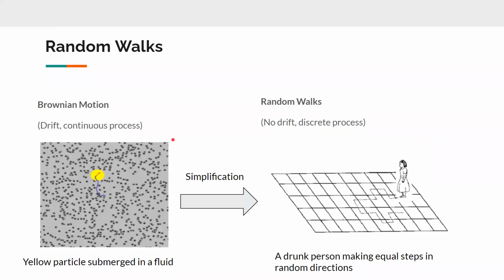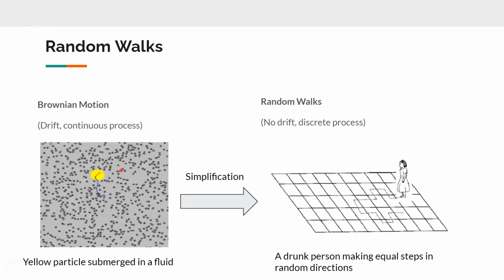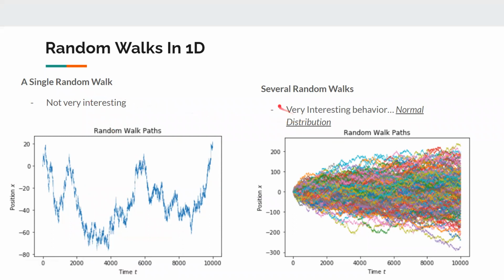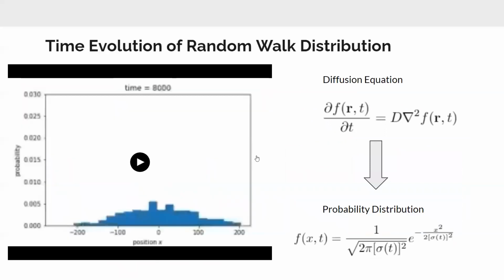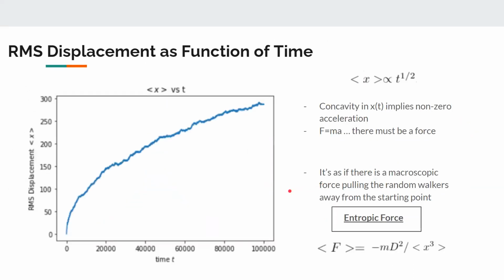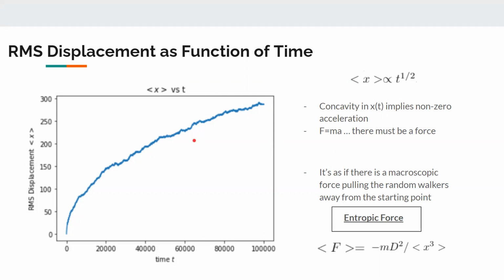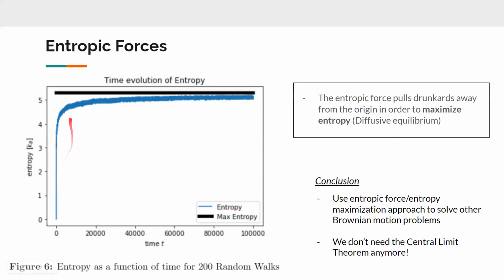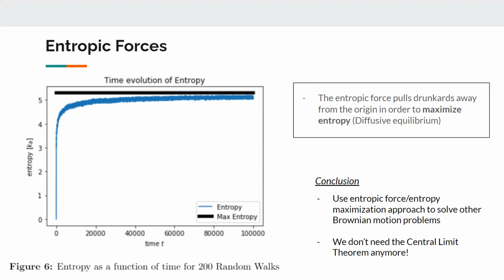Phys 160 Presentation: Entropic Forces in Brownian Motion